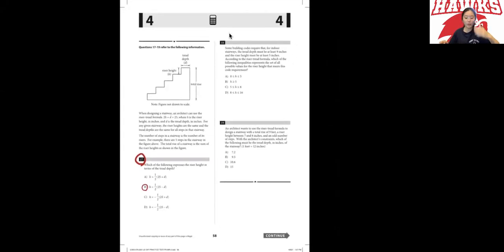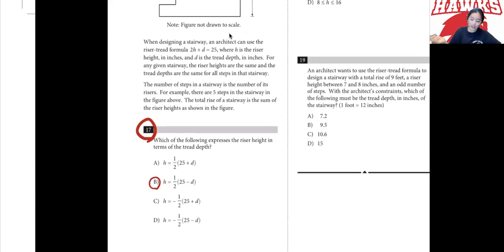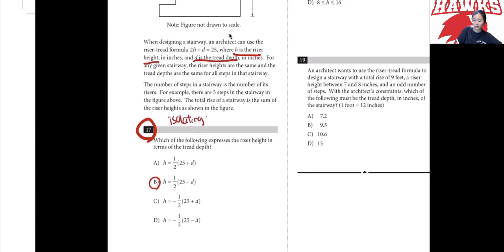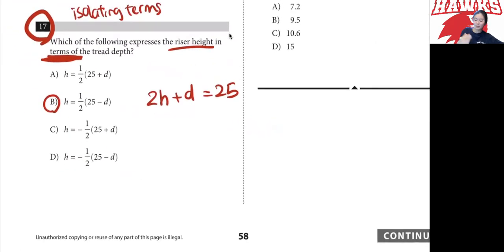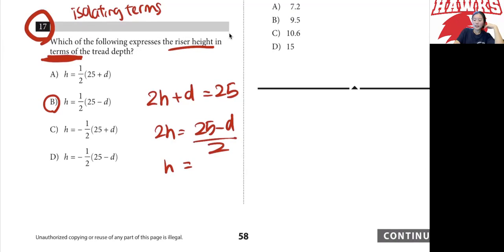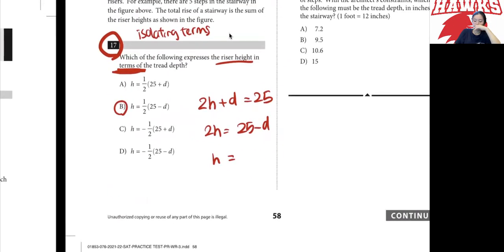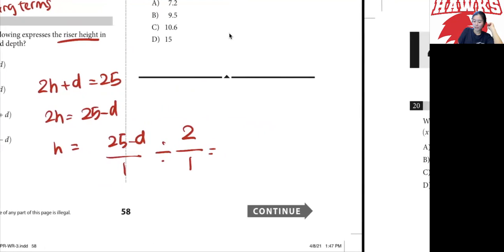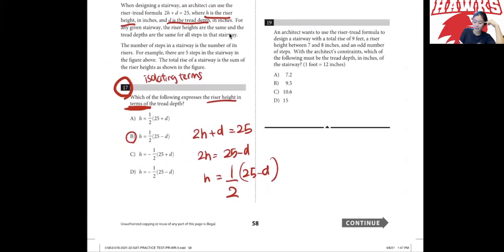P-Test 6_C_Q17